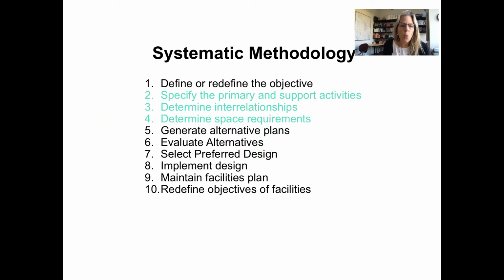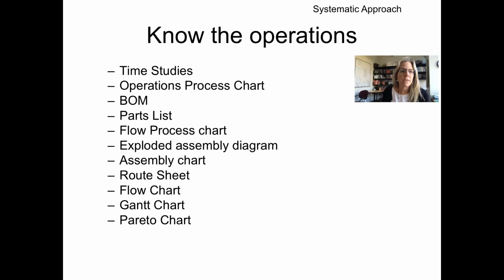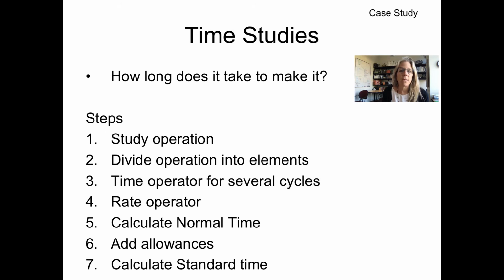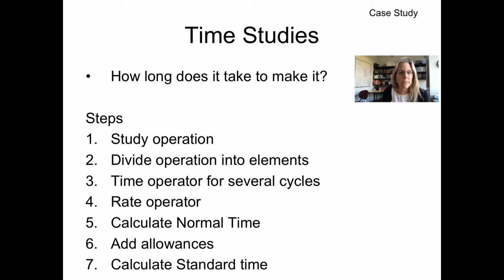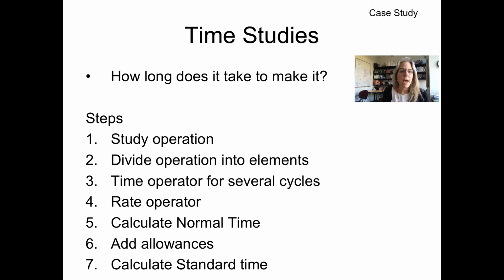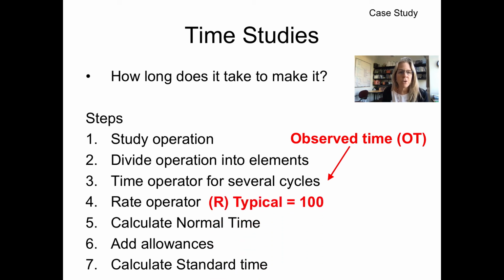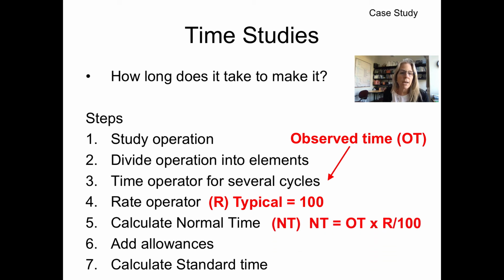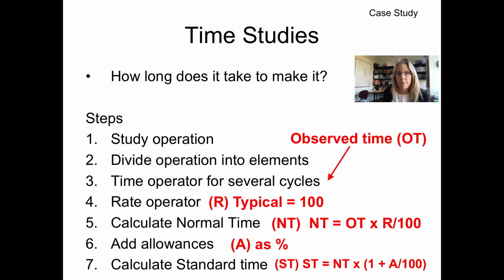008 times studies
Table of Contents:

01:03 - Time Studies